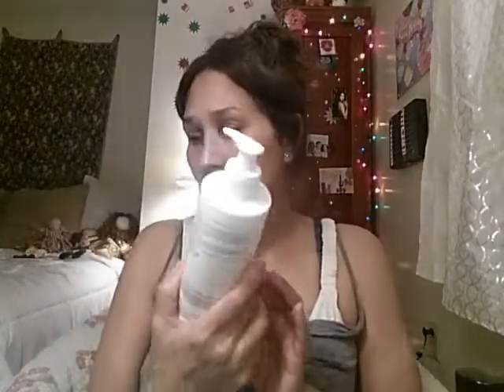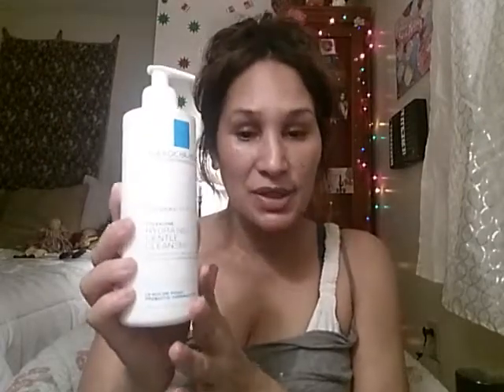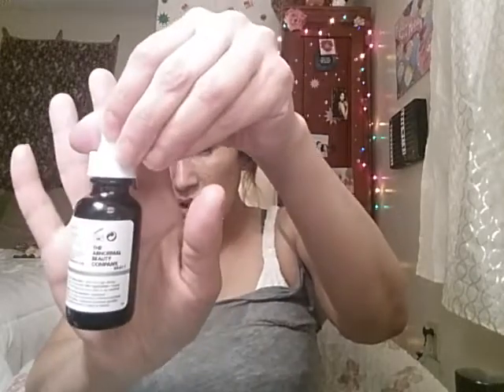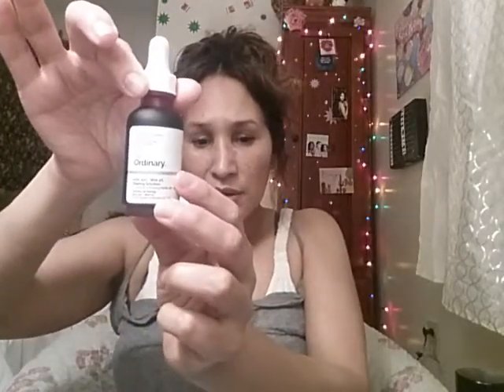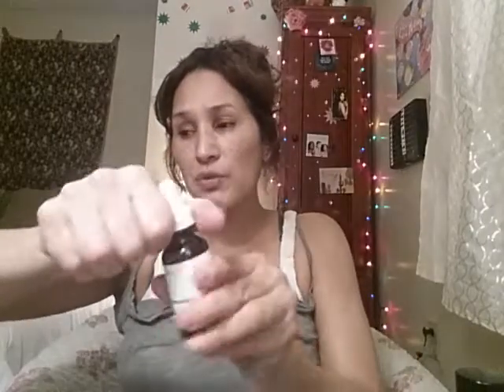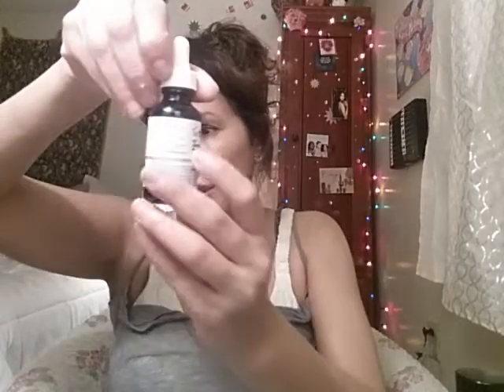skin talk sunday